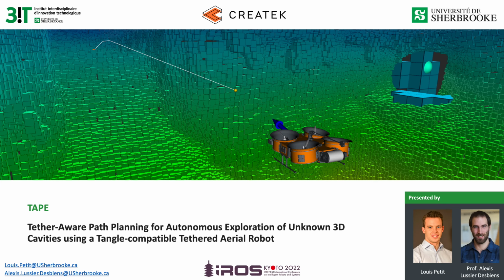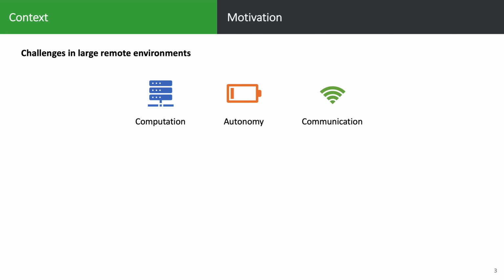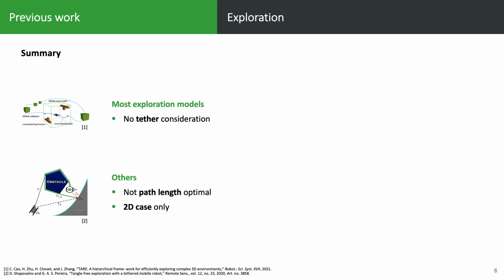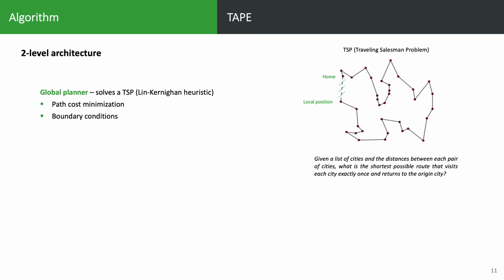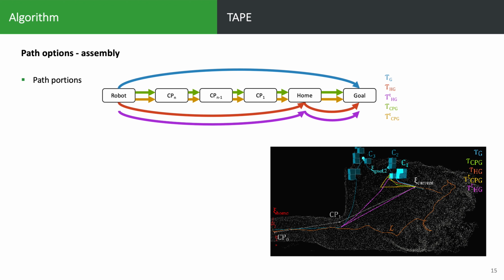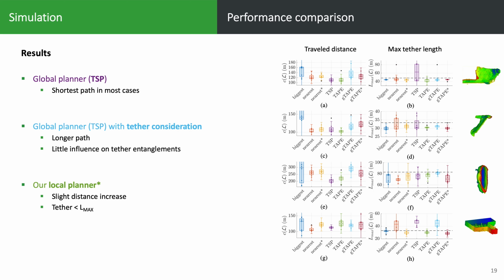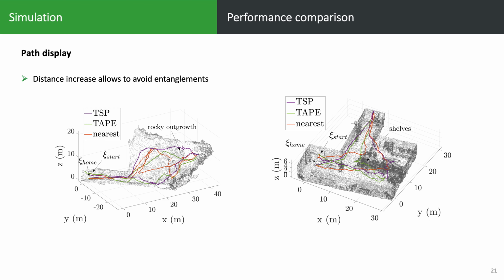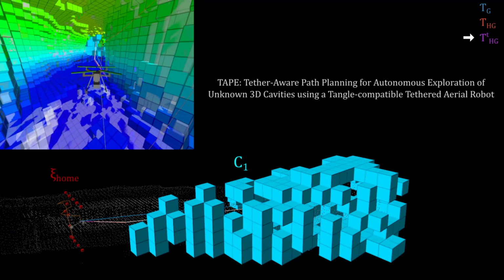IROS 2022 - TAPE: Tether-Aware Path Planning for Autonomous Exploration of Unknown Environments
Presentation at 2022 IEEE/RSJ International Conference on Intelligent Robots and Systems (IROS) in Kyoto (Japan) about TAPE: Tether-Aware Path Planning for Autonomous Exploration of Unknown 3D Cavities using a Tangle-compatible Tethered Aerial Robot.